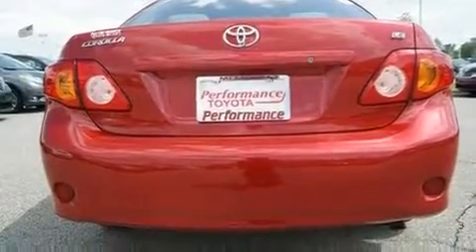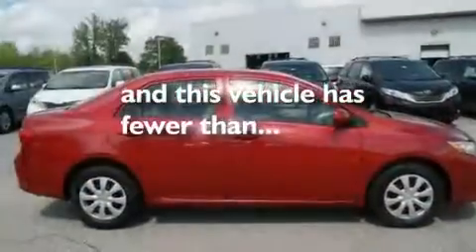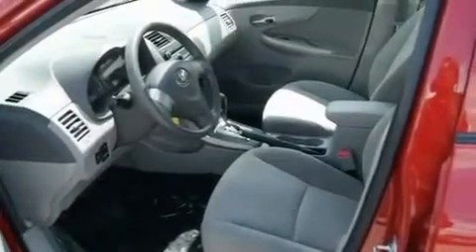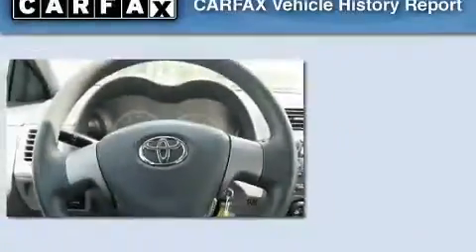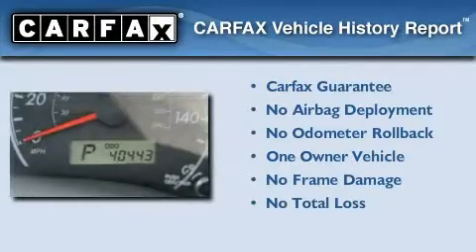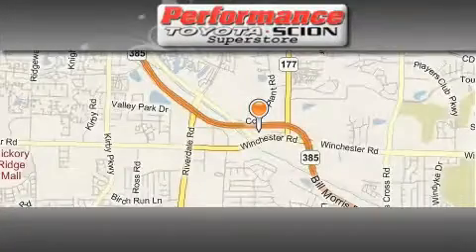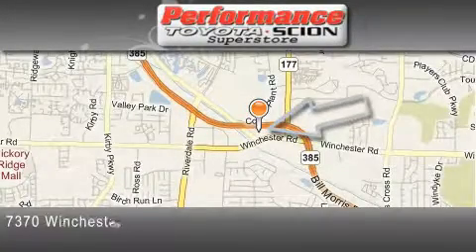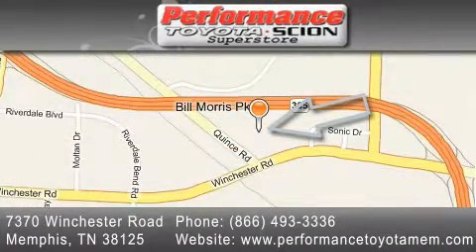2010 Toyota Corolla Little Rock TN